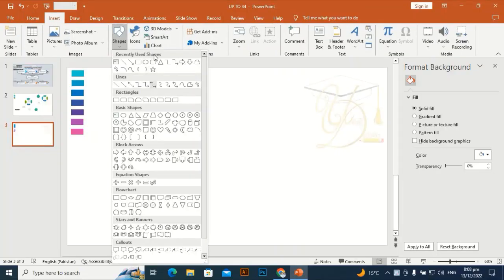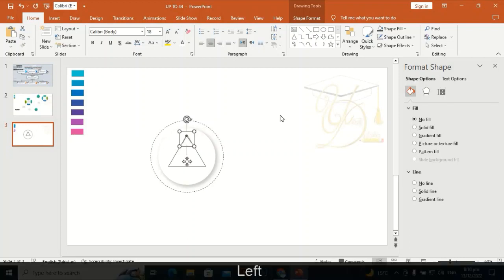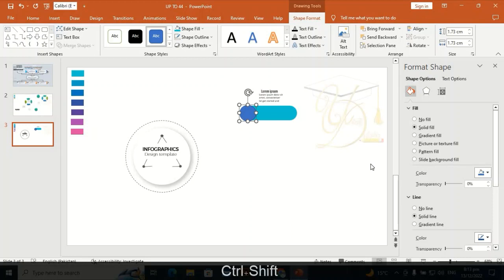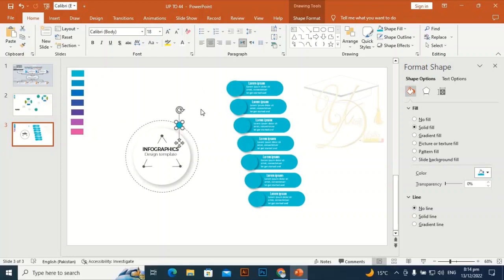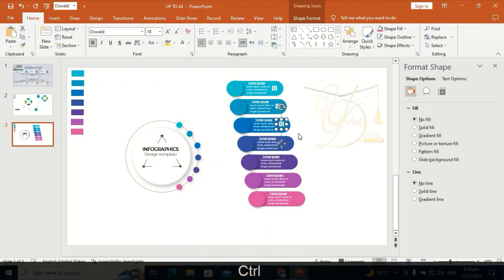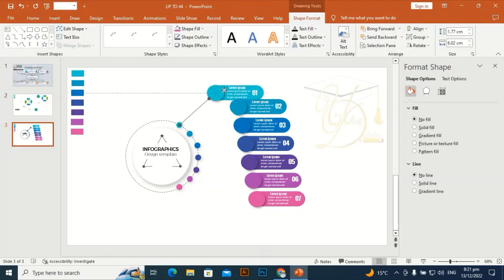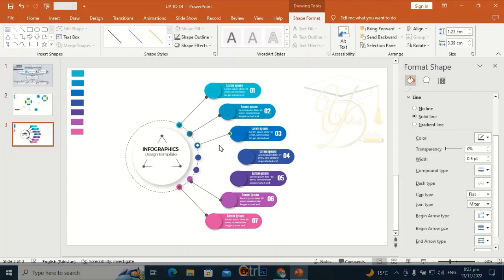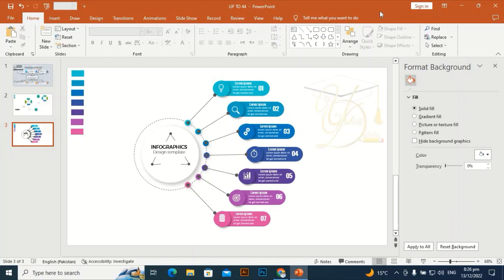design 7 steps infographic in PowerPoint tutorial no 45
in this tutorial, you can learn how to design this 7 steps infographics in PowerPoint.